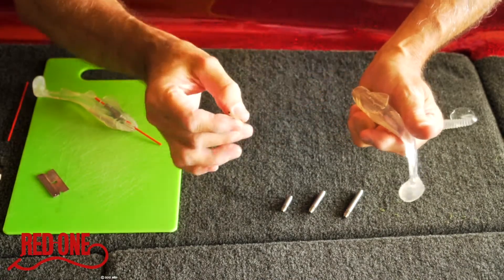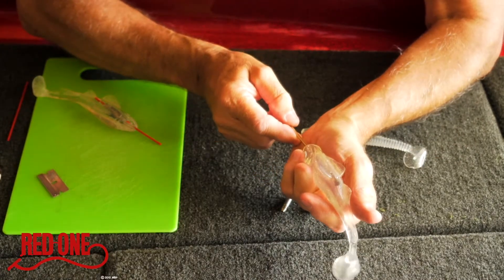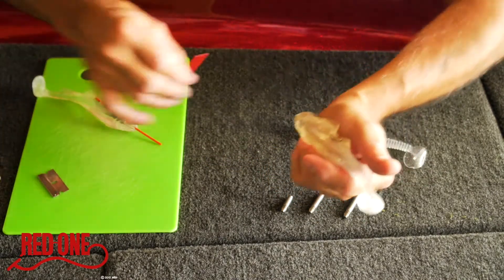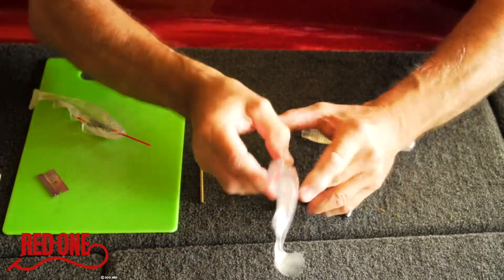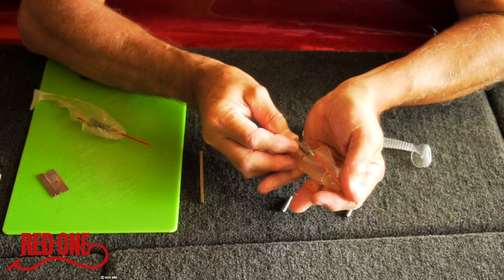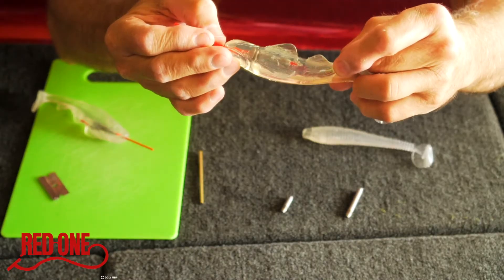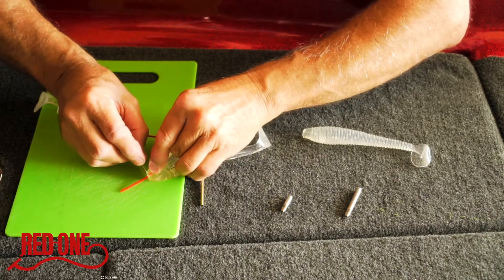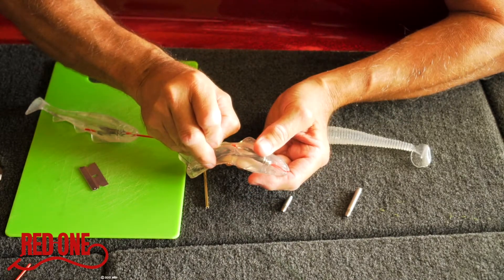Red One Systems Miller Pagoda Weight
Shows one of the new Tungsten Miller Pagoda Weights, line thru insert, and treble hook being installed in a clear pored boot tail swim bait to allow you to see just how easy and perfect it can be achieved.    Patent pending.